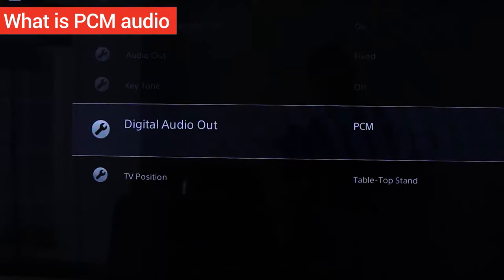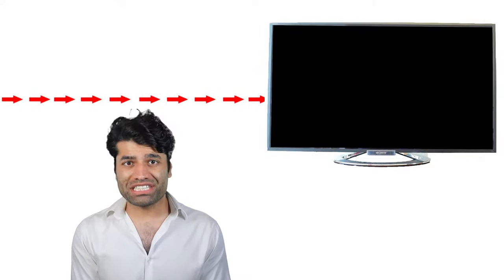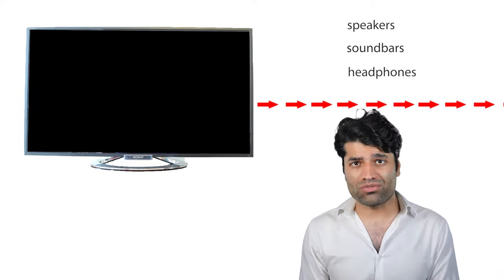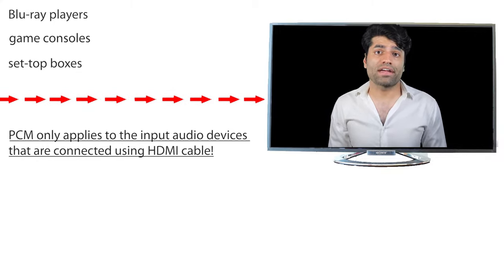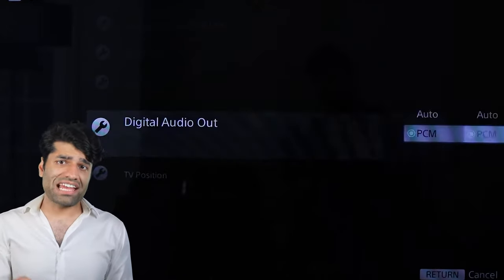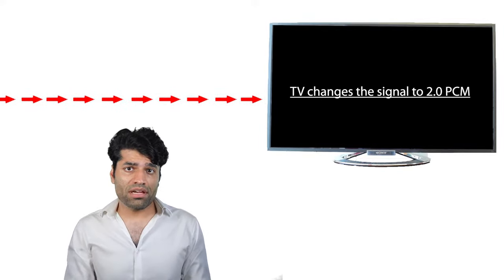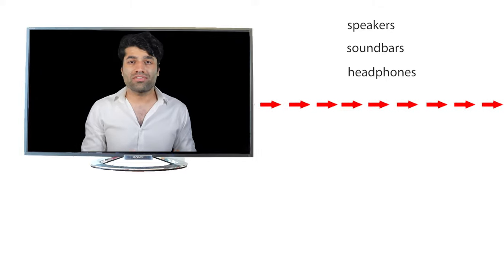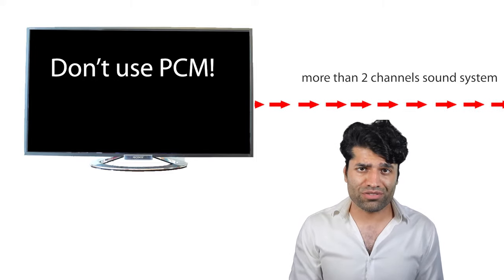What is PCM audio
In my video on how to fix soundbar delay, I suggested to change your TV setting from Auto to PCM.  I got a lot of comments on what is PCM audio. So, let's get started!

PMC stands for “pulse-code modulation.” The TV could be receiving audio signals from input devices such as Blu-ray players, game consoles, and set-top boxes. Or the TV could be sending audio signals to output devices such as speakers, soundbars, and headphones.

First let's look at input audio setting options for the TV. PCM only applies to the input audio devices that are connected using HDMI cable. If your input device has already processed the sound, and you want to hear the sound directly from your TV's speakers only, then select PCM option. When selecting PCM input, the TV changes the signal to 2.0 PCM. That means, if you then connect the TV to your sound system that is capable of multi-channel audio, it'll only receive 2 channel sound. In other words, don't select PCM input option, if you are planning to connect your TV to the sound systems with more than 2 channels. When selecting PCM, your TV won't need to process the audio, then you'll get a better quality audio through your TV's speakers.

Now, what is the best option if you're connecting your TV to an output device such as soundbar or home theater system. As a rule of thumb, don't select PCM if your output device has got more than 2 channels, for example 5.1 channels. PCM is uncompressed signal. Therefore, the signal needs to be compressed into Dolby digital or DTS first. That is why I said in my video on how to fix soundbar delay that if you're getting sound delays, use PCM because then the TV doesn't need to compress the signal before sending it to your soundbar and hence no delay. However, as many people commented, it is useless if you're connected to a sound system with more than 2 speakers! Also, if you're watching a program on TV that doesn't support Dolby digital or DTS, then selecting PCM could give you a better audio quality when connected to a soundbar.

I tried both PCM and Auto, and I couldn't notice much of a difference for my own system. But, based on the comments from other users, you might notice big improvement in your audio quality by using PCM. So, why not give it a try! Tip - After changing the settings on your TV or audio device, make sure to tun off and tun on the TV and the audio device to ensure changes to apply.